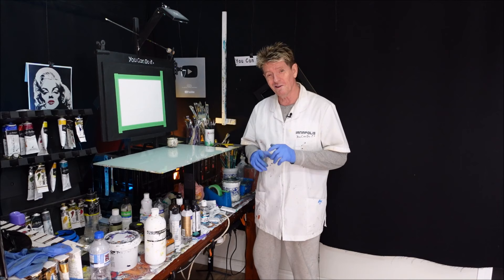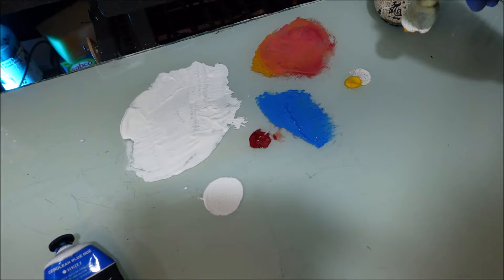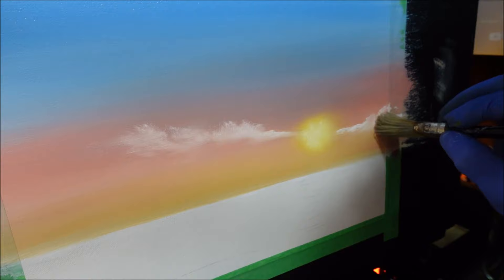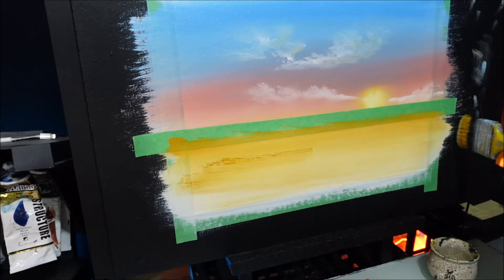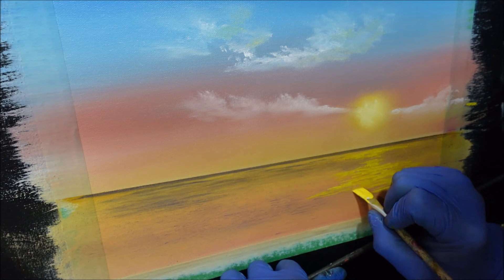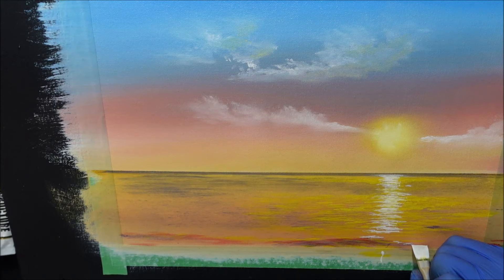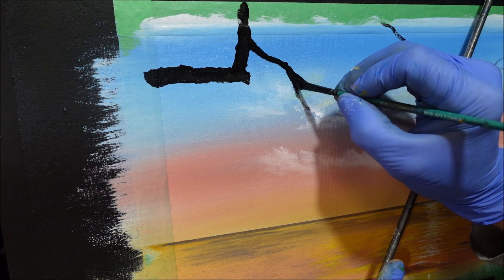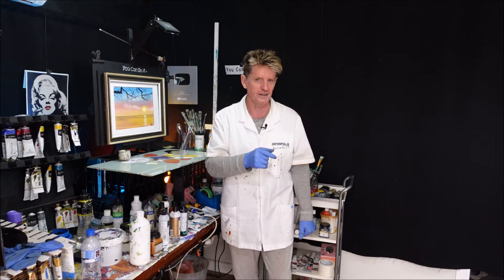Beginner's Sunset in Acrylic #558